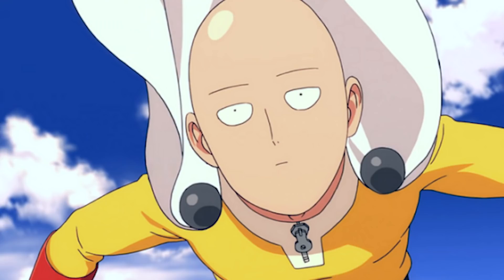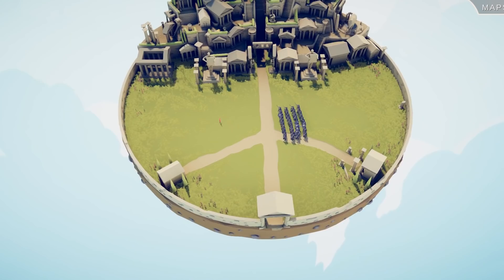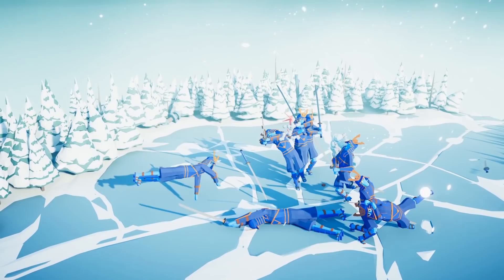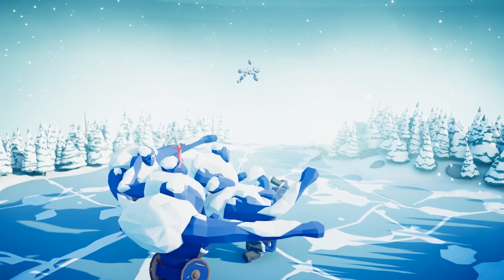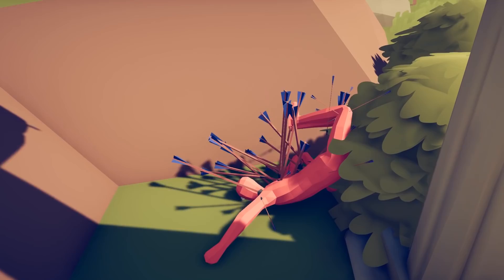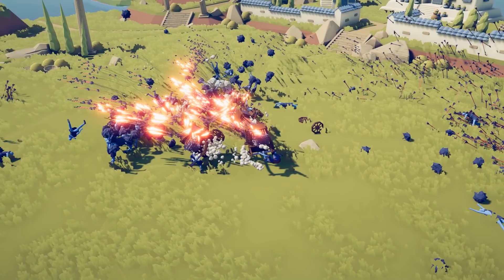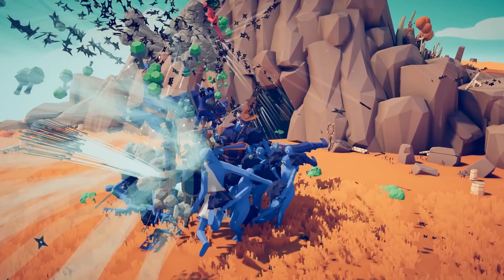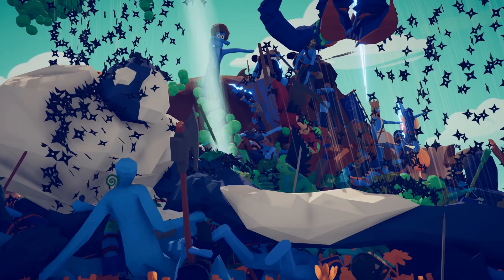I Fight One Punch Man and Here's What Happens! - Totally Accurate Battle Simulator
One Punch Man has been added to Totally Accurate Battle Simulator. Need I say more?

Totally Accurate Battle Simulator is a wacky physics-based tactics game. Experience accurate warfare through the ages. TABS uses state of the art physics-based simulation to provide you with never-before-seen insight to our greatest battles of history.

Enjoy the modded gameplay for this goofy broken physics game.

This is where I get to thank some of my most amazing Patreons for supporting my family. I'll never be able to express how awesome you are.

-Carsten Woer
-Tesonya
-Molly Latham
-Shawn Huffman
-Robert
-Scott Felton
-Charmy Shane
-John Hathaway
-Grant Pinkston
-Andergw
-Myles
-Dragonmstr